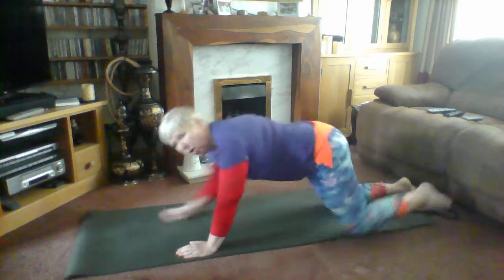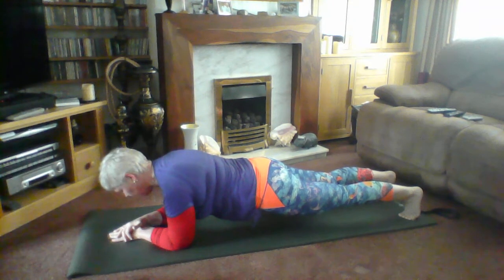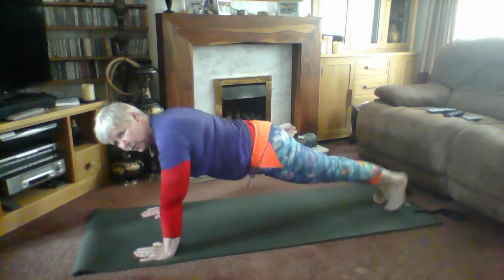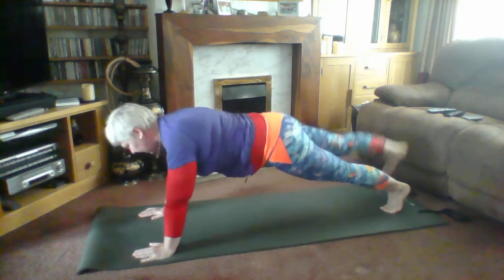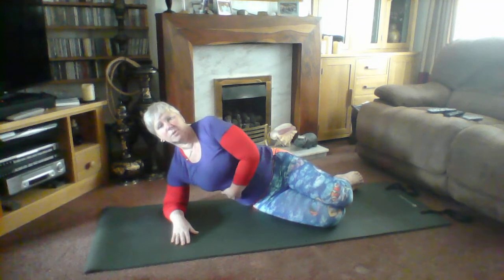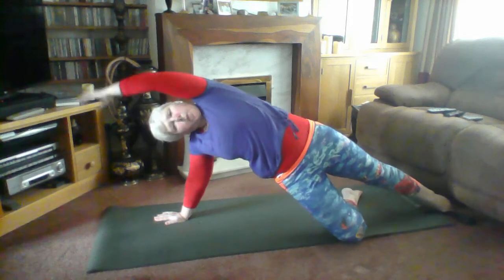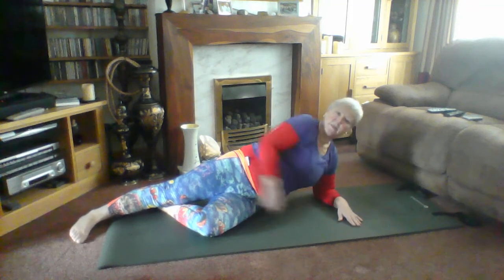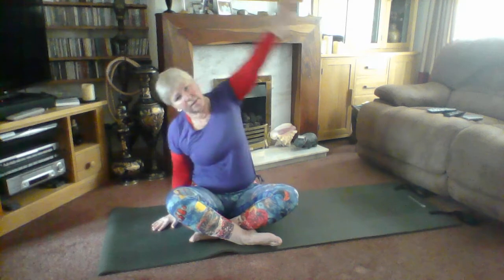All over body exercises - Leg Pull and Side Bends - Advanced content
This routine is suitable for low level to advanced, does contain some of the exercises I would do in an intermediate and advanced class as well as the low level. Includes Leg Pull (Plank) and Side Bends with some wrist and hand exercises to releases. Add this along with 2 or 3 of the shorter routines to make a full workout, for example, the back exercises, 3 power house exercises and rotation. Finish with some of Amy's stretches. Enjoy.